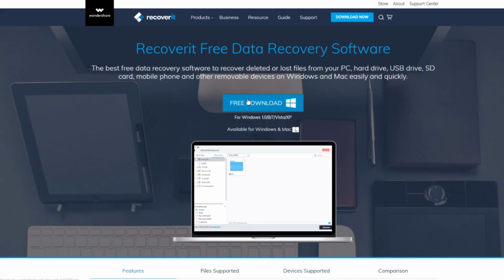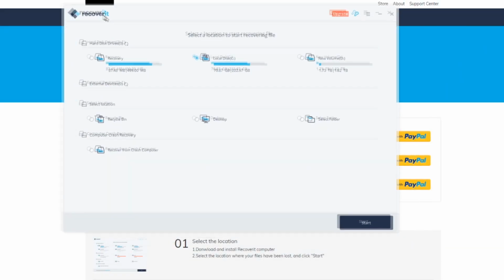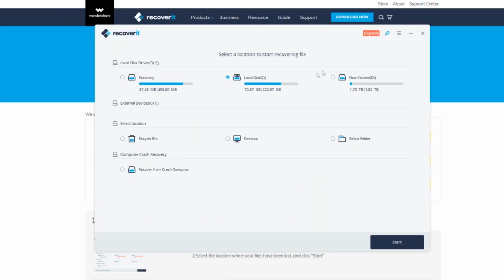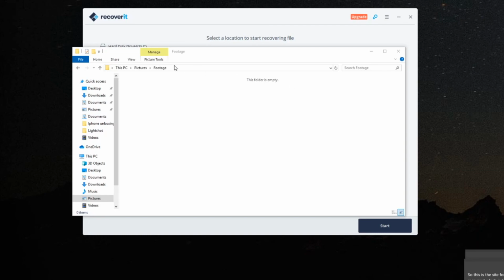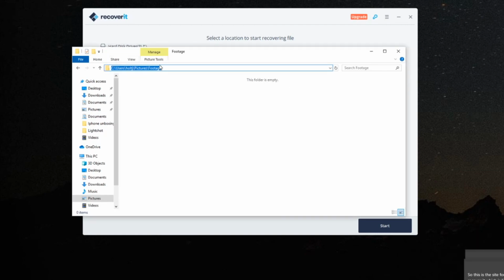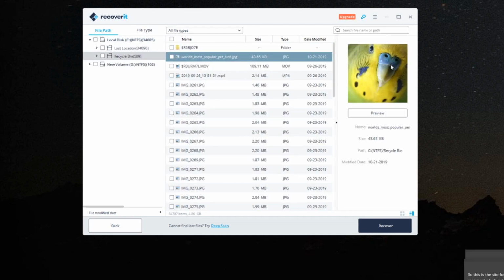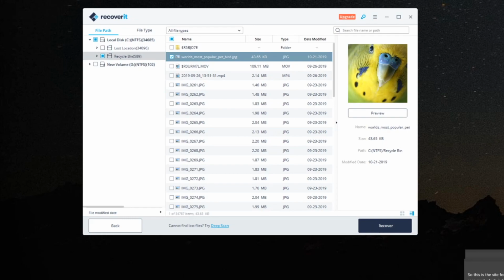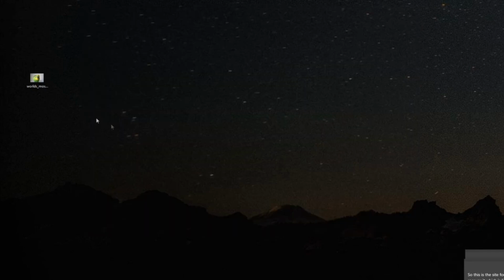How To Recover Lost Photos and Files with Wondershare RecoverIt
Want some Dank Merch? for amazing high quality clothing!
If you spend over $49 use code 'meme'
If you spend over $99+ use code 'memes'